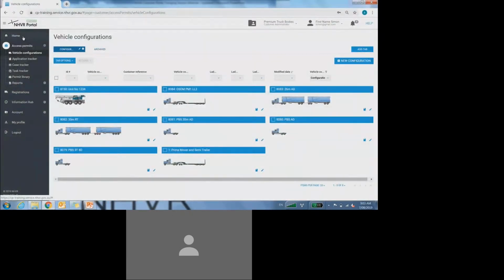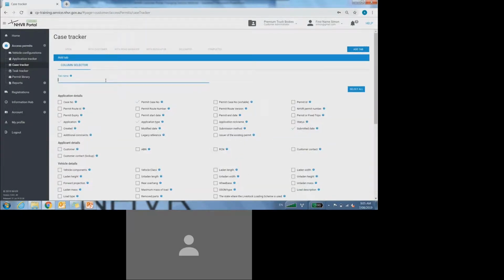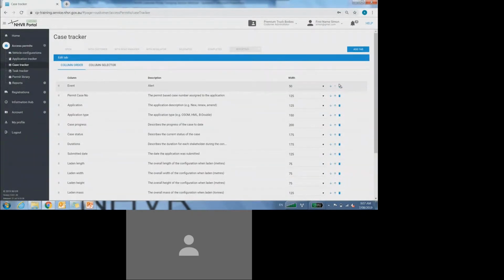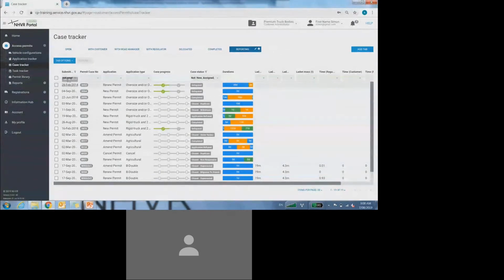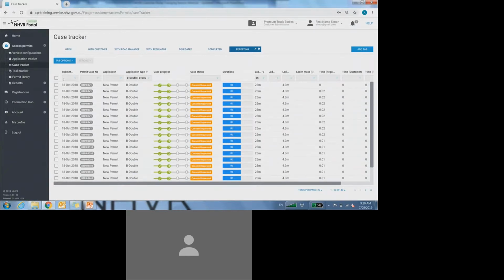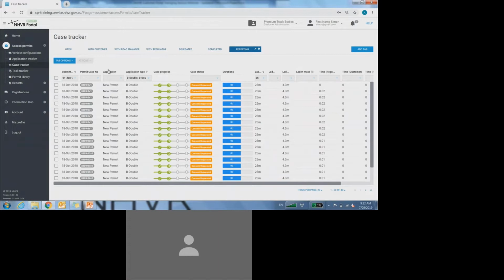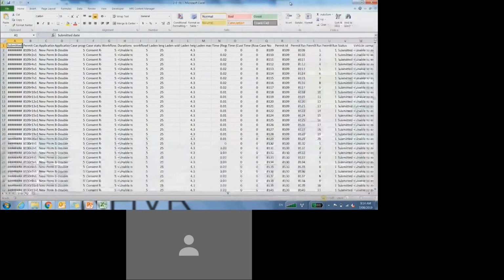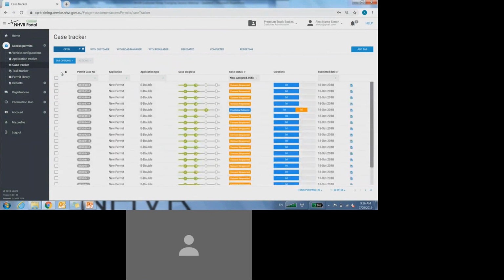Access Permits Customer Essentials Training – Part 4 Search Tables